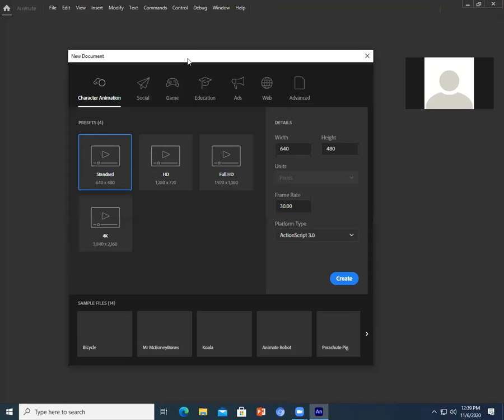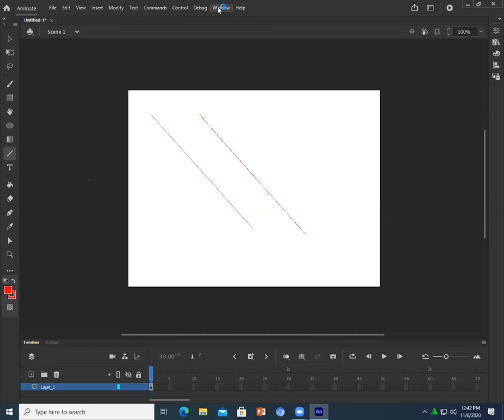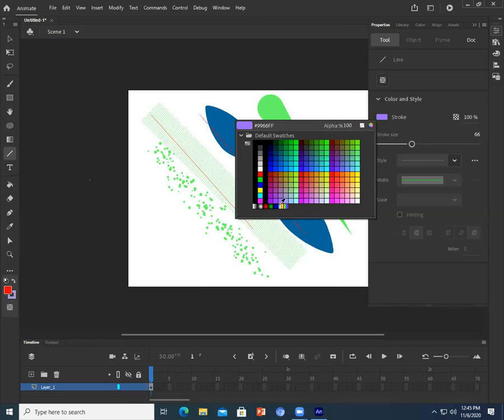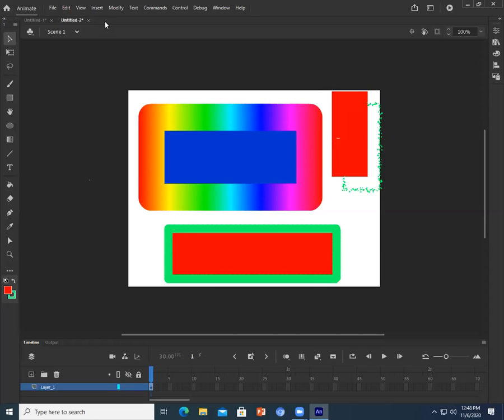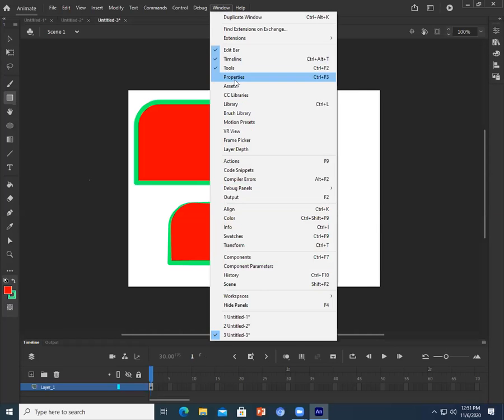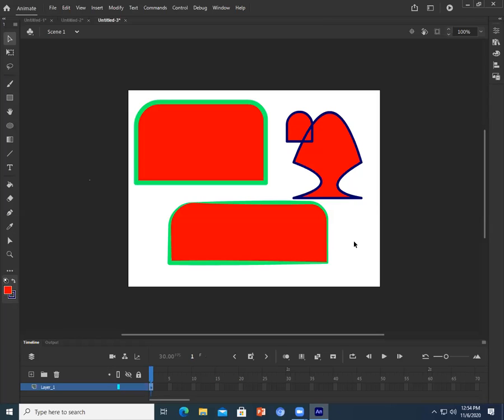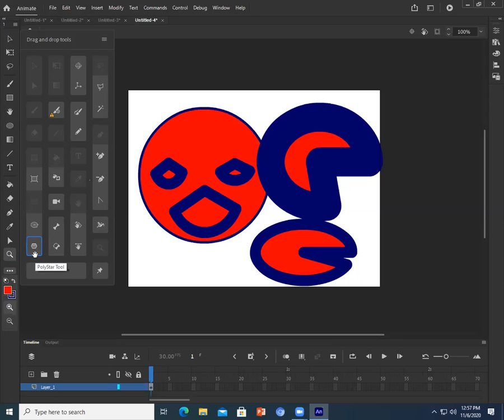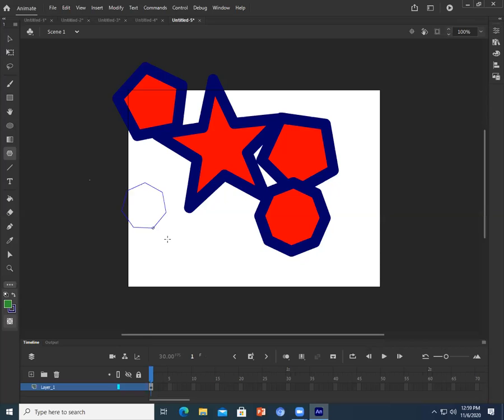Drawing Tools in Animate CC KEYBOARD Grade 6 IT by Buddhika Jayawardane